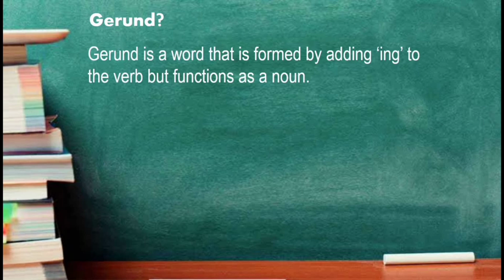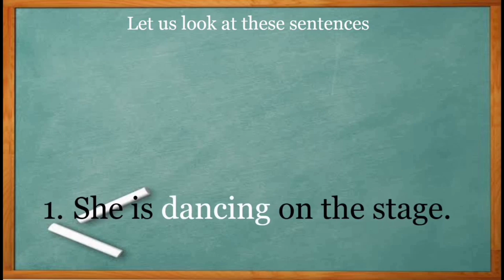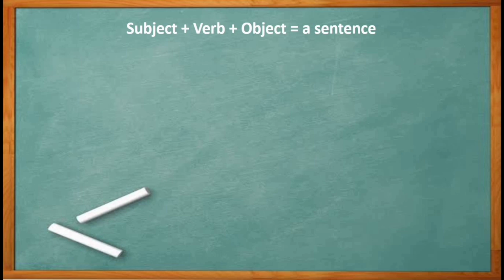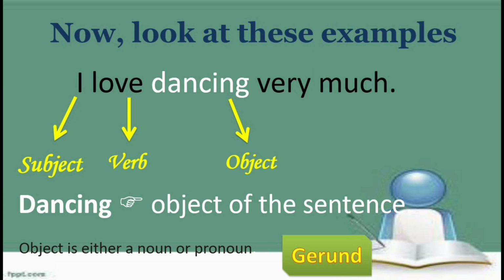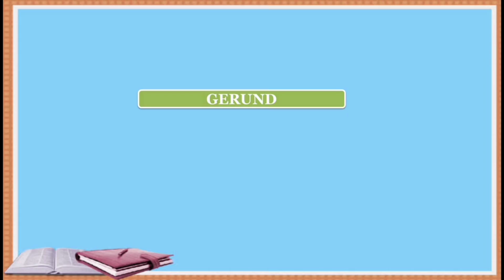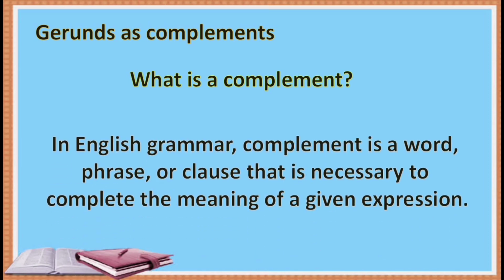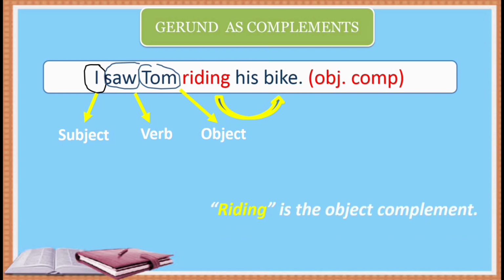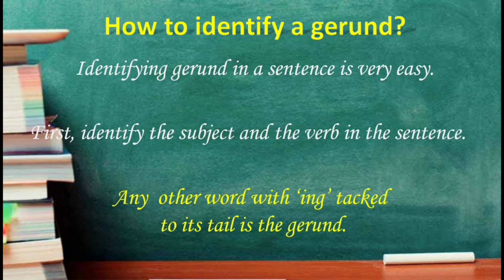What is gerund? | Examples of gerund | Gerund and infinitive | How to use gerunds?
This video is about gerunds. It answers all the questions like What is a gerund? | Examples of gerund | Gerund and infinitive | How to use gerunds?Difference between verbs and gerunds and a lot more. After watching this video, you will clearly understand what gerunds and infinitives are. Many people get confused and tend to think that words like having, remembering, understanding are all verbs and mistakenly use them in sentences like they are verbs.

gerund and infinitives,
gerund and participle,
gerund and infinitive psc,
gerund class 8,
gerund in ilets writing,
what is gerund,
how to use gerund,
gerunds as subjects,
gerund in english grammar,
learn gerund easily,
gerund for high school,
parts of speech,
competition english,
participles in english grammar,
gerunds,
what are gerunds,
common mistakes,
verb patterns,
english verb patterns,
grammar lesson,
infinitive ing form,
infinitives,
how to use gerunds and infinitives,
gerund vs infinitives,
gerund and infinitives examples,
english verbs,
to infinitive and gerund,
gerund after preposition examples,
explain gerund,
gerund as a complement,
some examples of gerund ,
explain gerund with examples ,
definition of gerund with examples,
gerund definition in english,
verb and gerund examples,
sentence with gerund as subject,
gerund ing words,
make gerund sentences,
uses of the gerund in english,
gerund in english,
understanding gerunds,
gerund meaning,
gerund examples,
gerund definition,
gerund as object,
gerund and present participle,
gerund as object of preposition,
gerund as subject examples,
uses of gerund